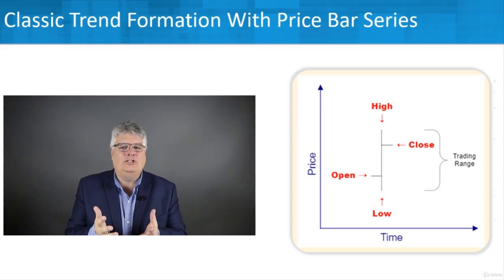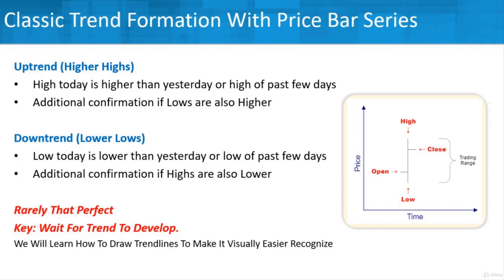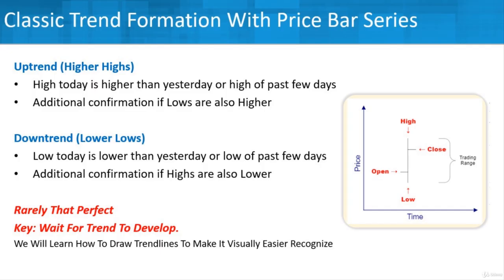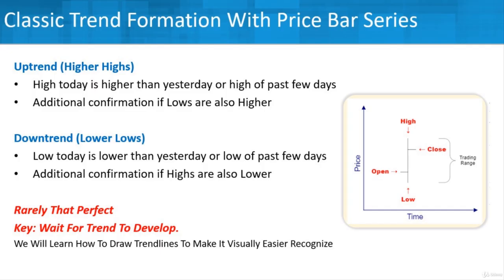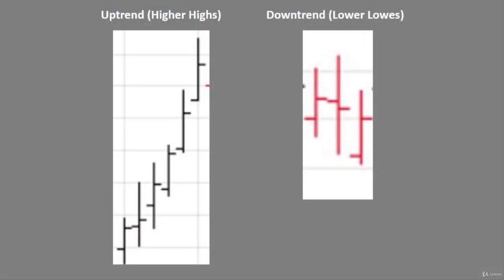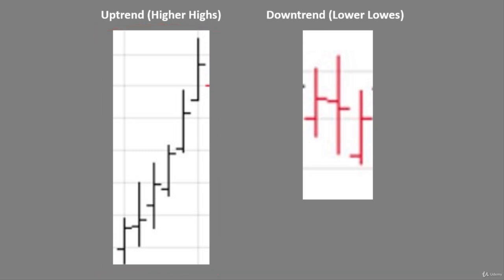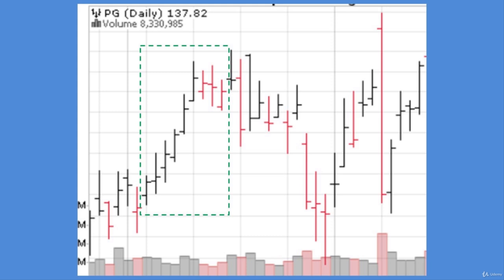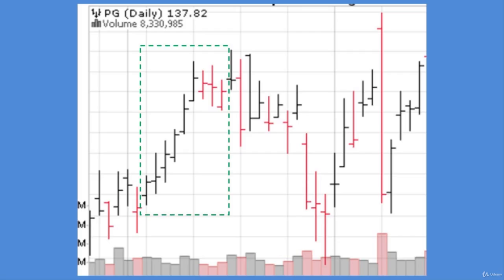013 Trend Formation With Price Bar Series​ Opportunities For Trading - Stock Market Trading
013 Trend Formation With Price Bar Series​  Opportunities For Trading​​ - Stock Market Trading The Complete Technical Analysis Course